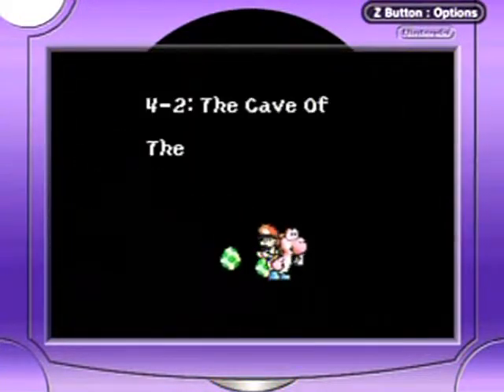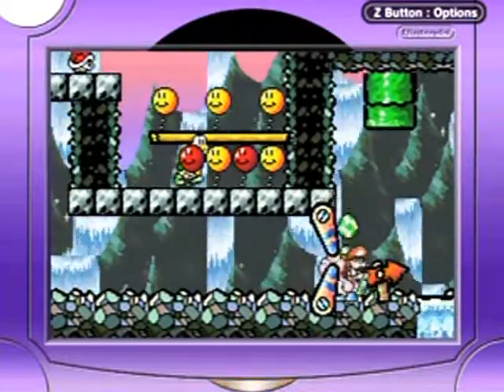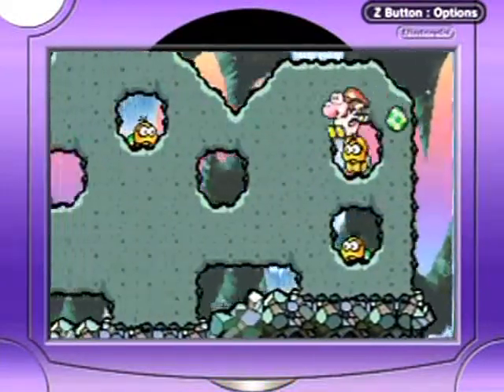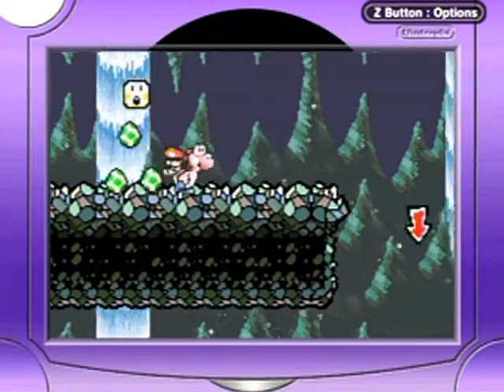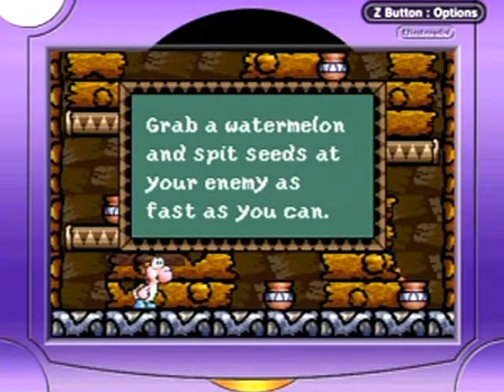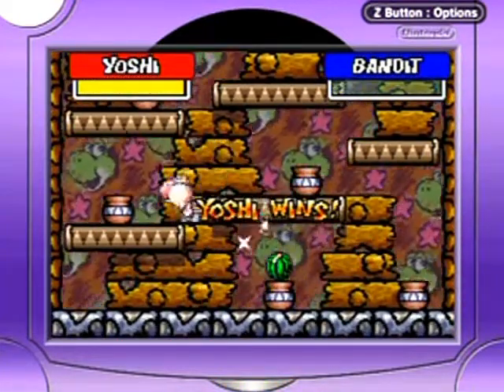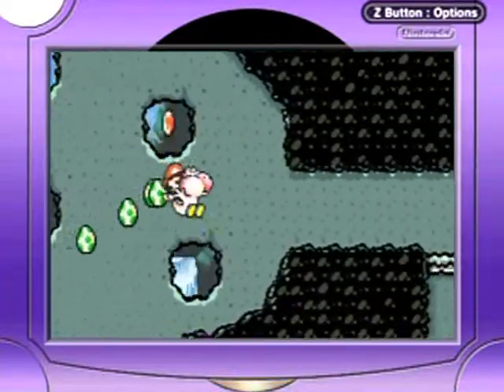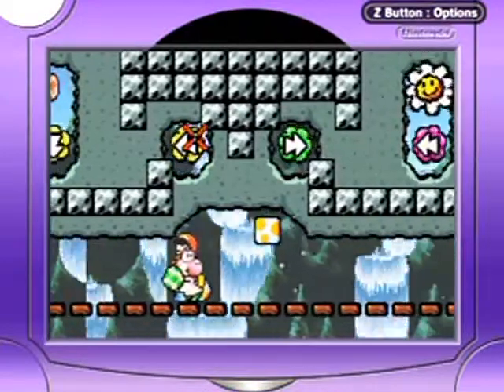Yoshi's Island 100% Re-Walkthrough Part 28: The Den Of Spiny Throwers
Prepare to look out everywhere because spinies are heading your way! The easiest way to tackle them is to defeat them as you go. But that may be easier said than done when there's a barrage of spiked balls of death being thrown at you.

0:00 4-2 The Cave Of The Lakitus
8:07 Watermelon Seed Spitting Contest intermission